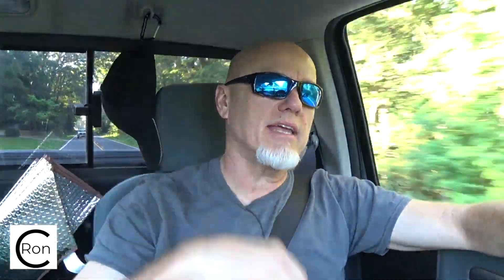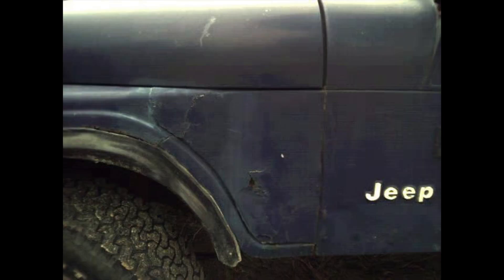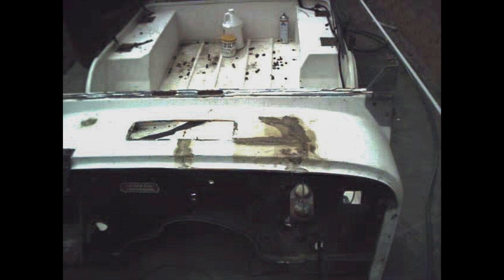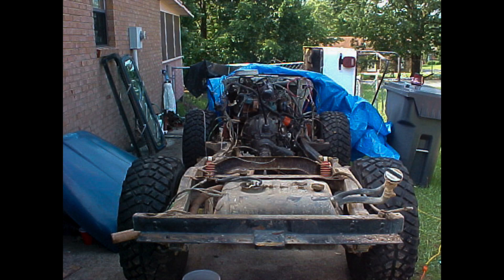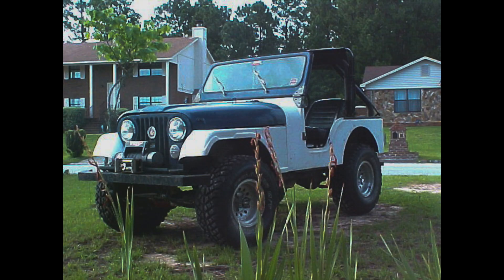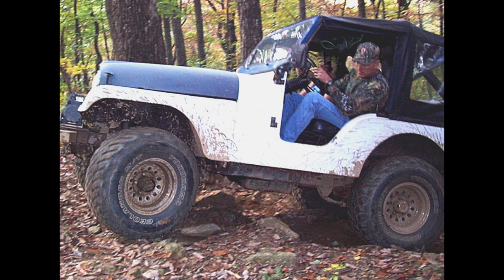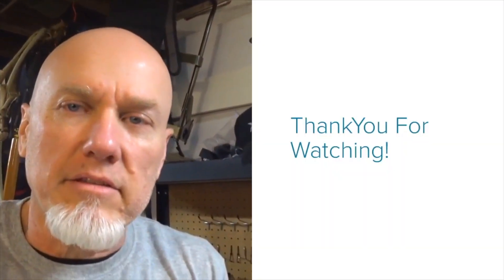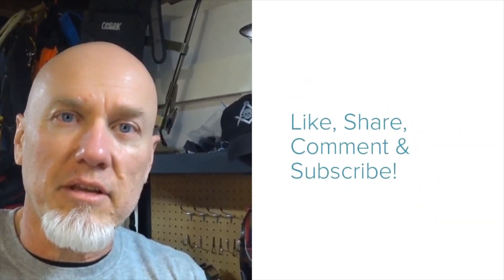My toughest mechanical project was Rebuilding a 1979 Jeep CJ5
For a platform without rules and restrictions check out this upcoming goodness:
KLR 650 Owners like the simplicity of the KLR for modding, repairing and maintaining. Many of us learn to work on engines and perform simple to complex modifications. Was the KLR, or whatever motorcycle, or vehicle you own now, the first machine you put a tool to? Please, share your mechanical experience, no matter how big, or small.

Ron_C
Bowling Green, Va. 22427

My stuff:
2017 KLR 650
iPhone 8
Sony HDR AS15 (2)
Canon G7x
Scorpion EXO AT950
Precision Motorcycle Racks (PMR) Rear Alumirack
SW Motech Engine Guard
Richochet Skid plate
Dirtracks Side Crash bars
Madstad Windscreen
2” Rox Risers
Doubletake Mirrors
Tusk Foot pegs
JNS Engineering Footage lowering brackets
Grip Puppies
Garmin Nuvi 1490LMT
Tusk Panniers
Nelson Riggs Adventure Tank Bag
Oxford Heated Grips

My wife’s channel, in the event you want some decorating, or crafting, or some decor DIY ideas: